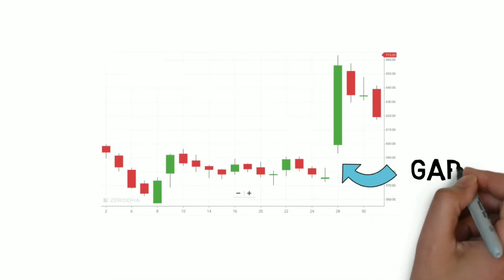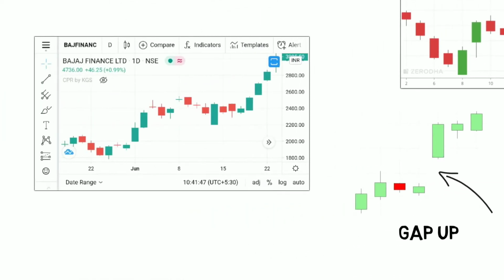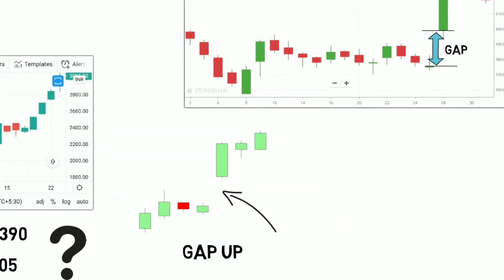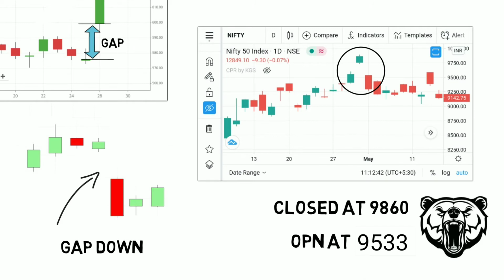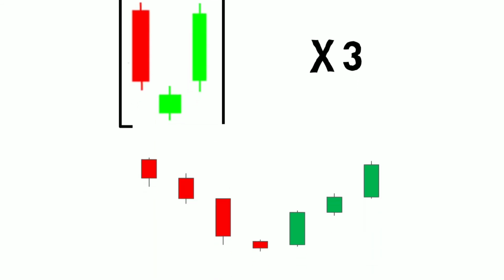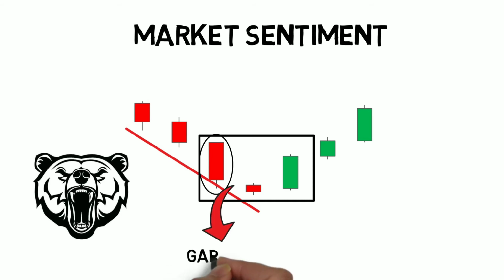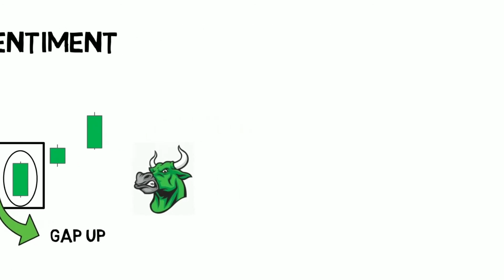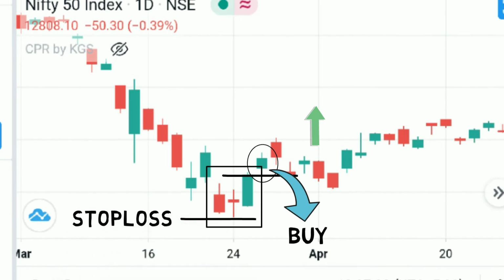Morning Star Candlestick Pattern | Morning Doji Star Candlestick Pattern | Finowledge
Morning Star Candlestick Pattern | Morning Doji Star Candlestick Pattern

Hello friends

In this video we are going to learn about the morning start candle stick pattern.

To understand it's design we have to learn another concept call gaps.
First we understand what is tha gap and it's types.

Then we progress to the design of it. And try to understand the sentiments of market participants behind this.

Then we learn about its trade setup and apply this to the practical chart of NIFTY 50.

Don't forget to hit that "Thumb's up" 👍- It means a lot.

//CHAPTERS:
00:00 - Intro
00:32 - Gaps
01:58 - Morning star candle
02:21 - Market Sentiment
03:03- Trade Setup
03:47 - Outro

Other related queries:
Morning star candlestick pattern rachana
Candlestick bullish reversal patterns
Morning star reversal pattern candlestick
Morning star candlestick